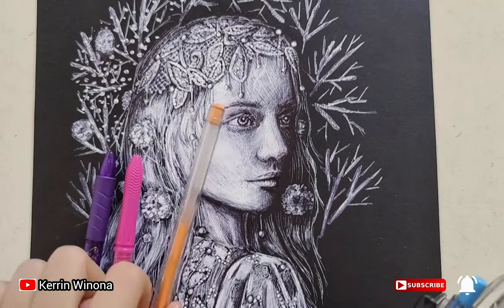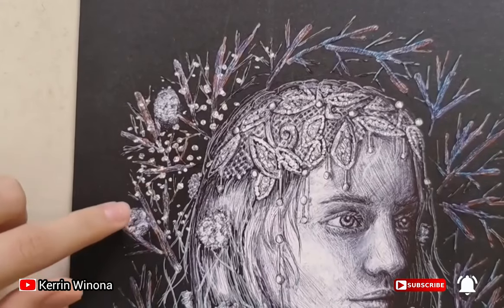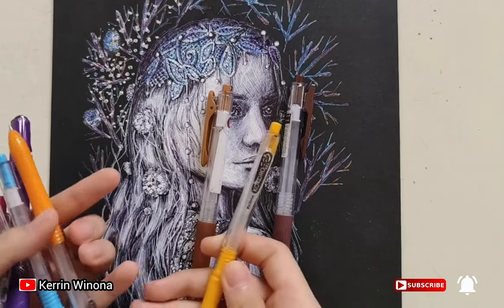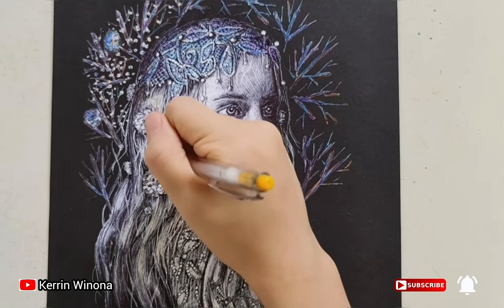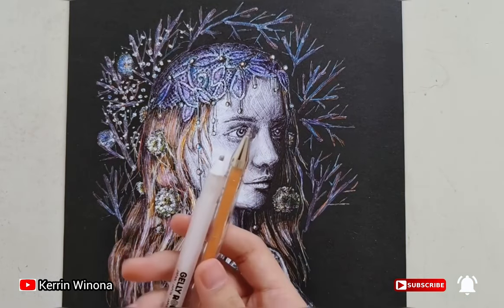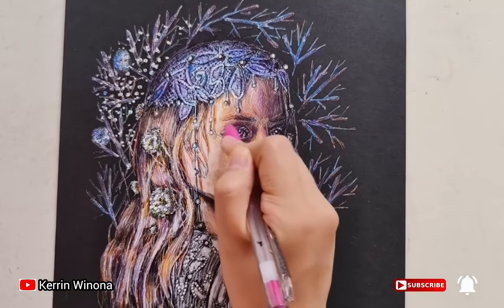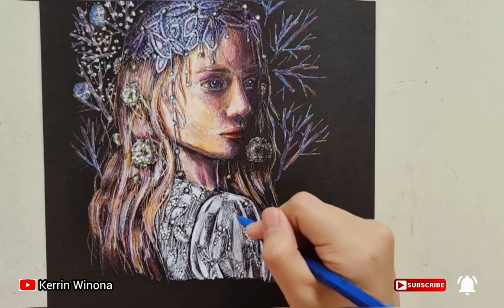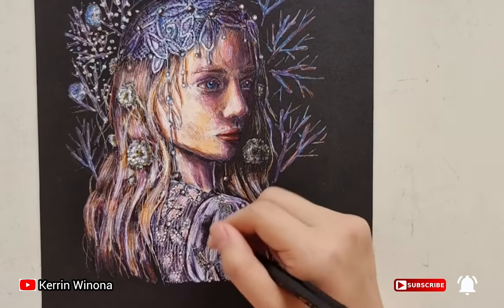Coloring an old drawing of a fairy (by Kerrin Winona)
I am coloring an old drawing with a colored pen

Hello friends, I found an old drawing about a fairy. It is a drawing of a woman on black paper with a white pen and I decided to give a color to my old drawing. I use a colored pen for coloring it

Hello, can you share your thoughts on the comments about this drawing? I'd like to get an input from you all 😃